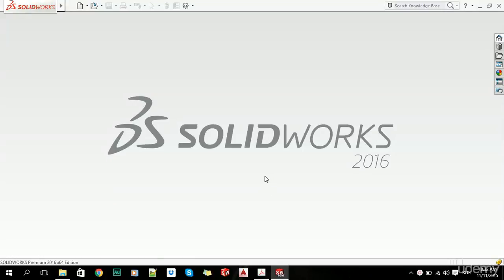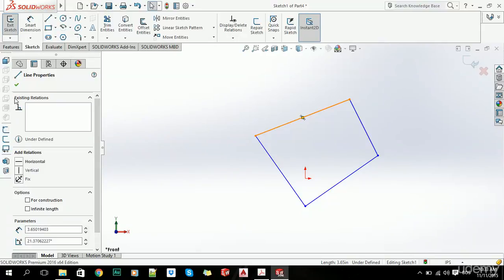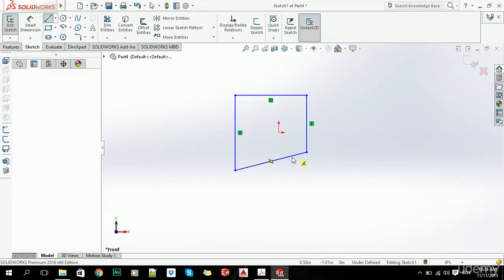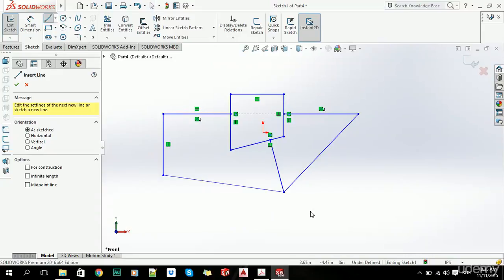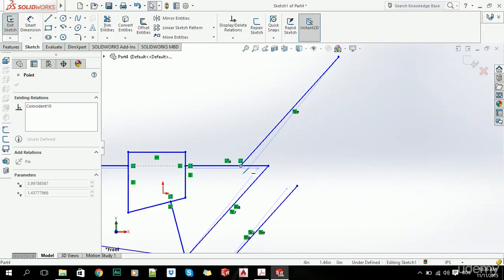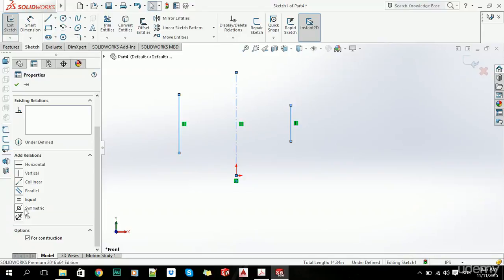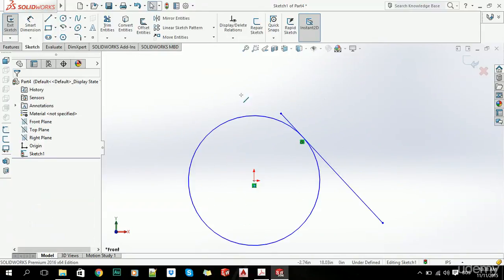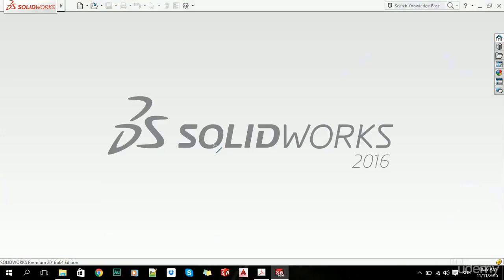007 TTPRO SW Sketch constraint